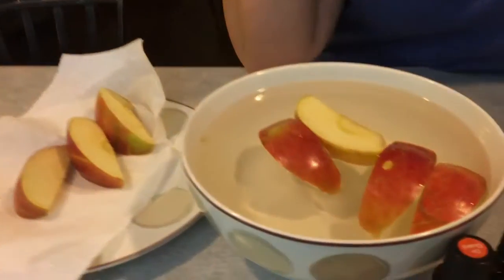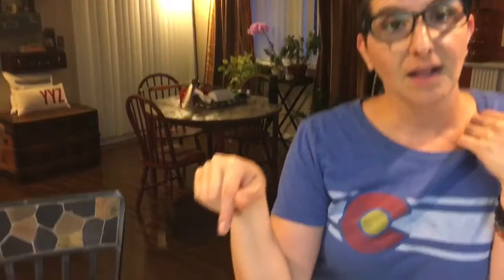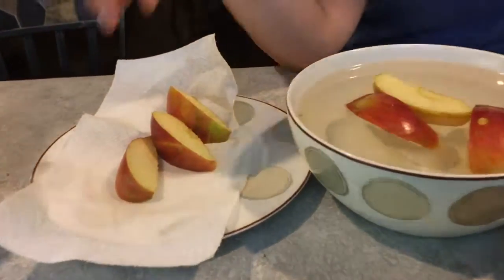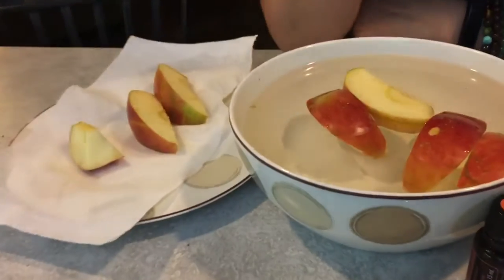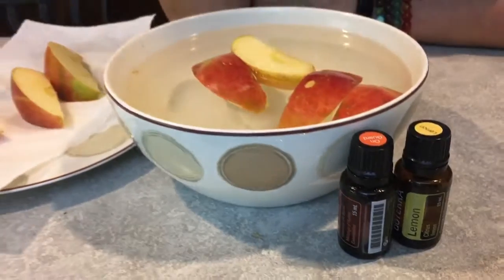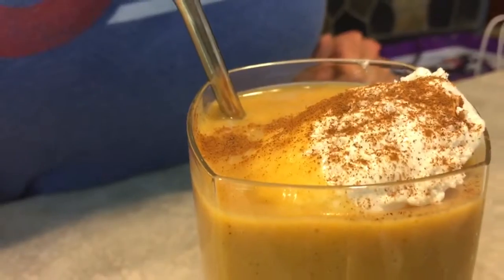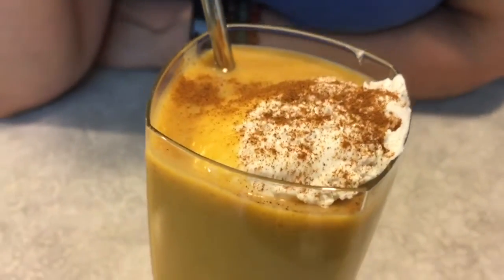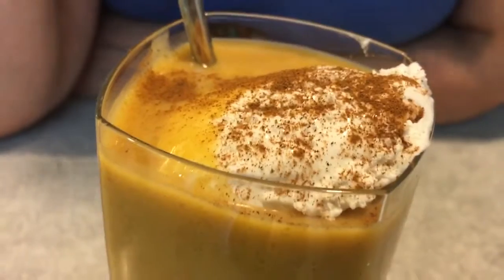Tuesday Tip #7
Product of the Month - On Guard
(what?!! We are eating it?!!)